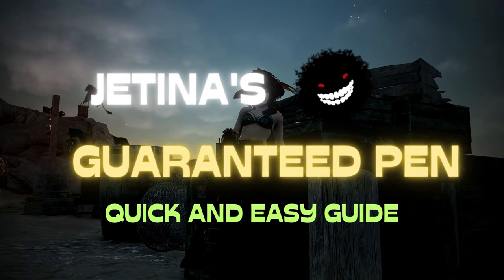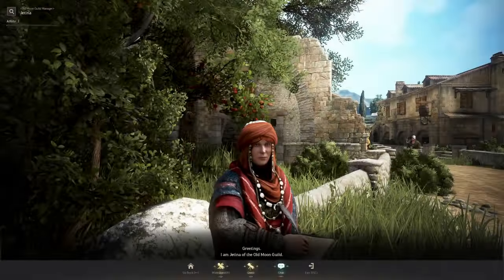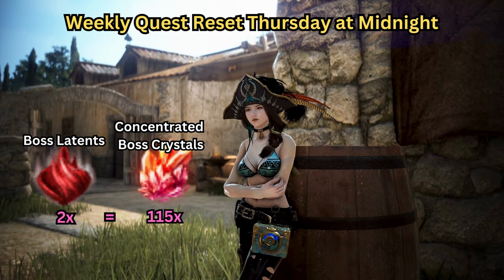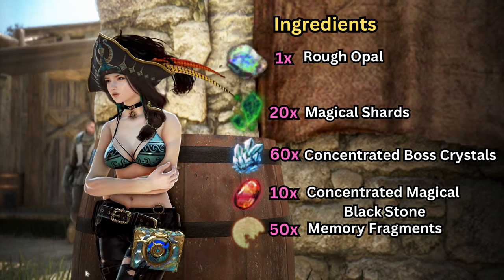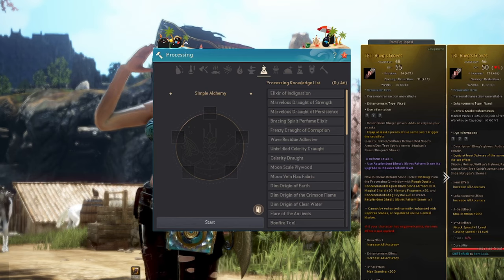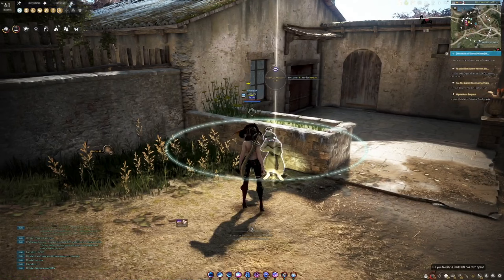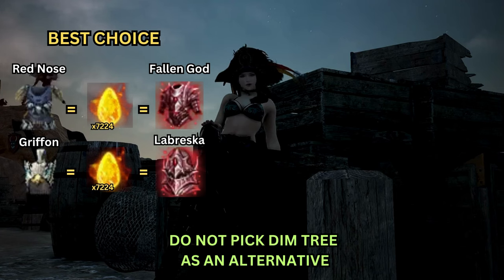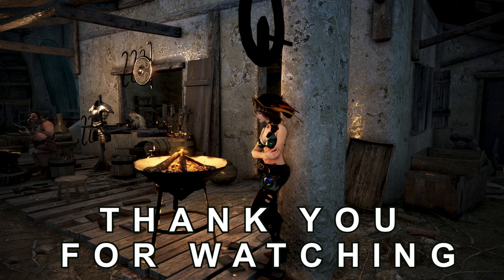Black Desert Online - Guaranteed PEN Boss Gear Guide 2023 (Fast & Efficient)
In this video, I will show you how to use the Jetina's guaranteed pen boss gear upgrade system in Black Desert Online in 7 minutes or less. Hope you enjoy.